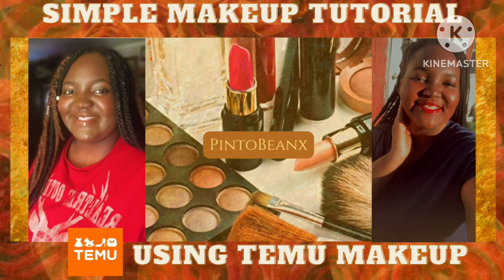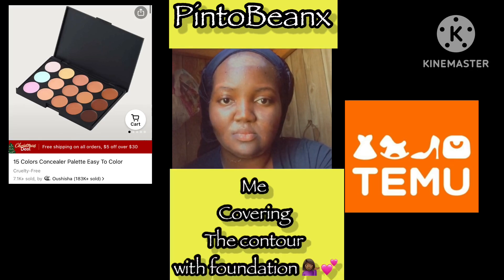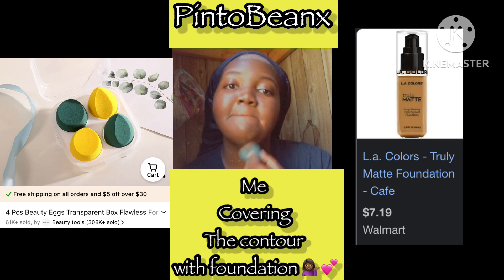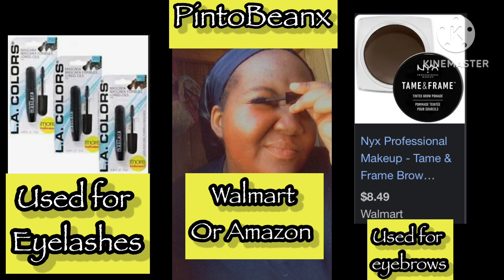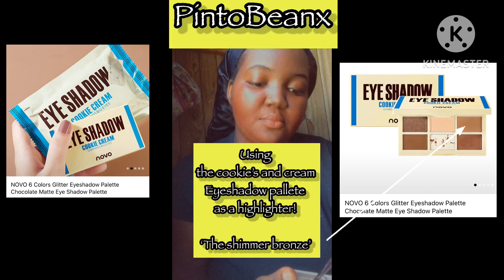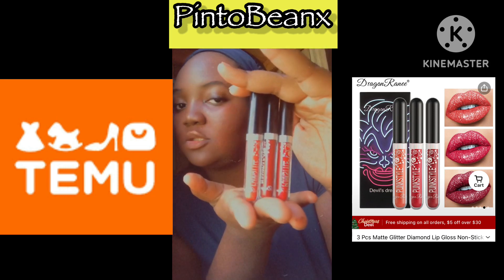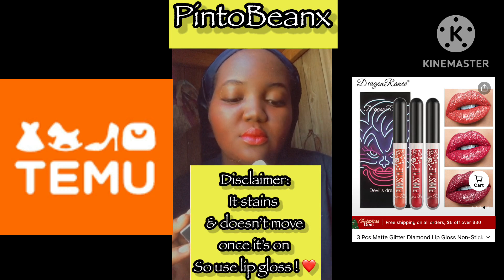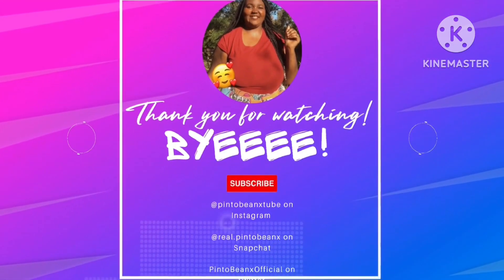Temu Makeup Review ‼️⁉️ MUST TRY THIS SIMPLE LOOK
First makeup video and makeup review from Temu !

This is how I conquer my everyday simple look ! It’s not over the top and it’s under $9 !

FYI , we only accept positive and healthy feedback as well as positive criticism!